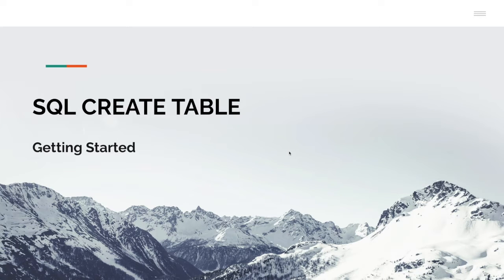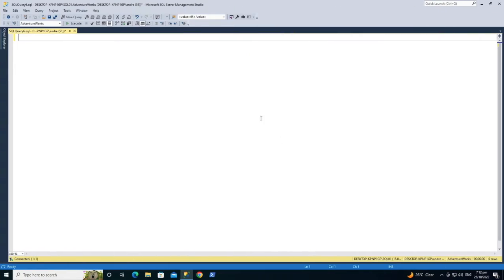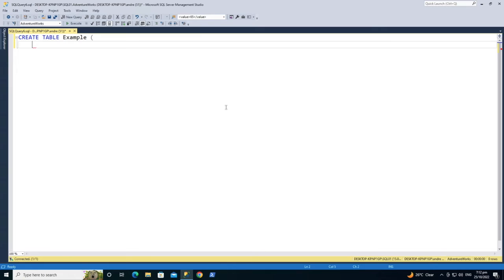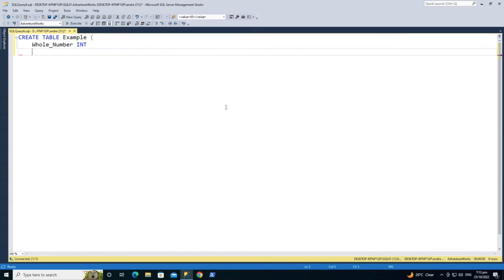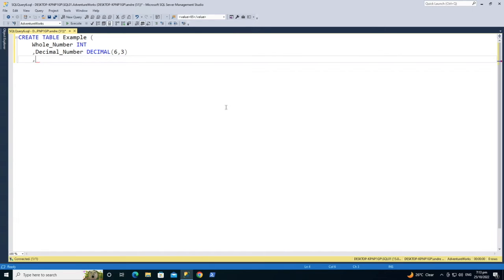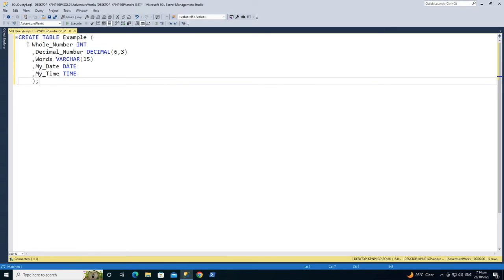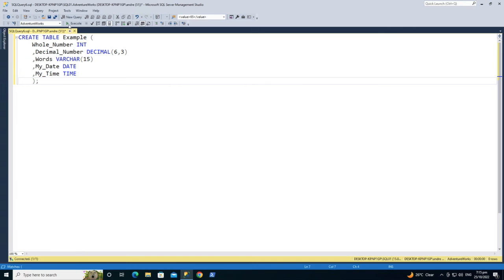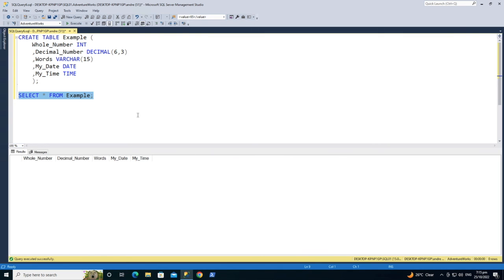SQL CREATE TABLE Tutorial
This is a simple explanation on how to create a table in SQL.